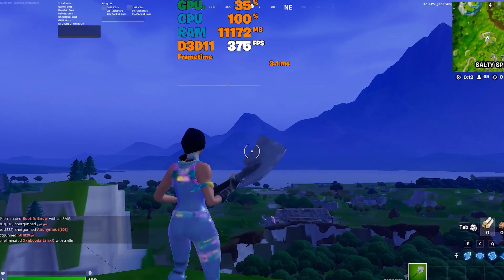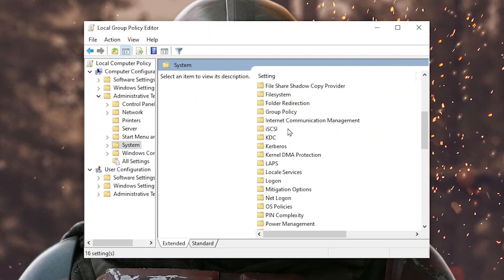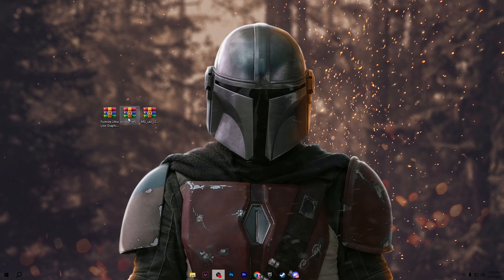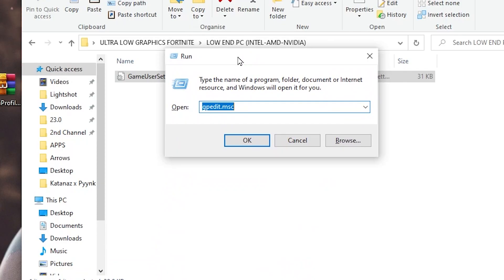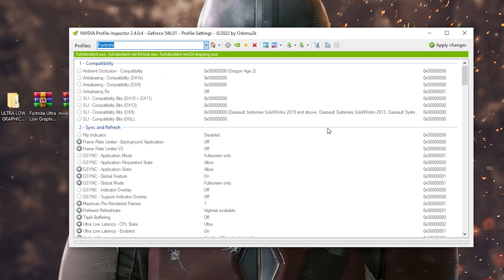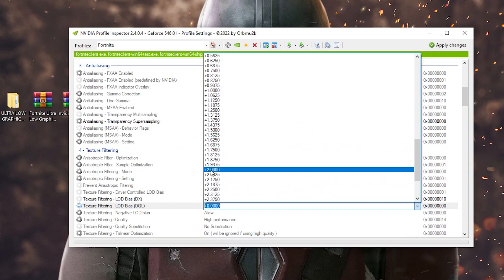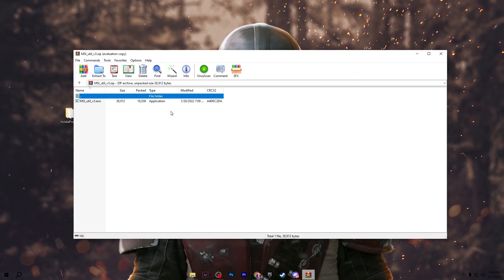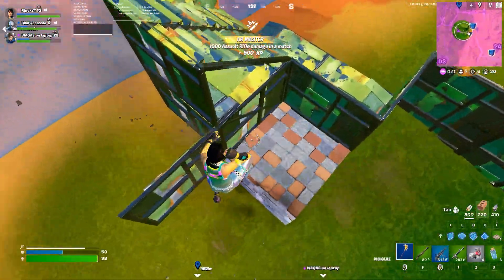How to GET HIGHER FPS in Fortnite SEASON OG! ✅ (Patato Graphics & Lower Input Delay)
In this video, you'll learn how to boost fps, fix fps drops and stutter in fortnite season OG. This video help you to increase your pc performance for gaming in fortnite season OG. This video guide also include fortnite fps boost pack which include fortnite best gameusersettings file for low end pc & laptop. It also have nvidia profile inspector for lower your in game graphics or texture which will make your fps double.

Title: How to GET HIGHER FPS in Fortnite SEASON OG! ✅ (Patato Graphics & Lower Input Delay)

Timestamps 🕛
0:00 - How to GET HIGHER FPS in Fortnite SEASON OG
0:20 - Disable Windows Power Throttling
0:46 - Fortnite GameUserSettings For Low End PC
1:50 - Lower Fortnite Graphics (Patato Graphics)
3:14 - Increase GPU Performance